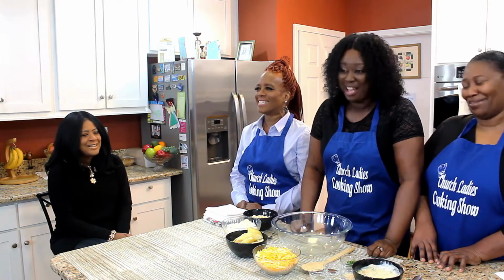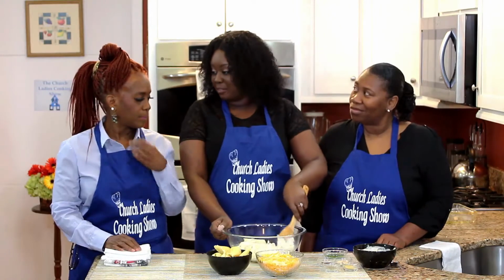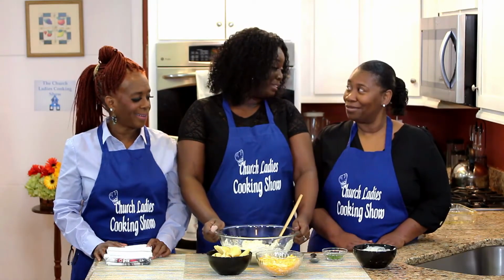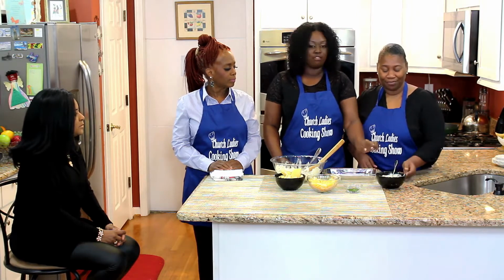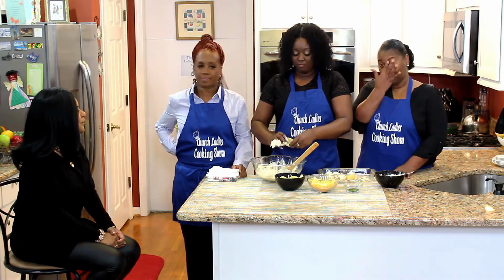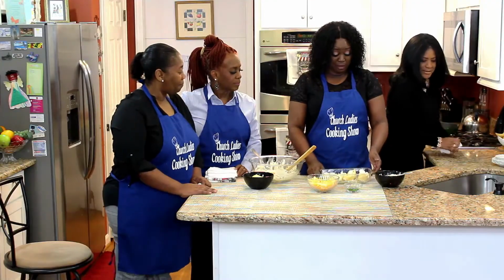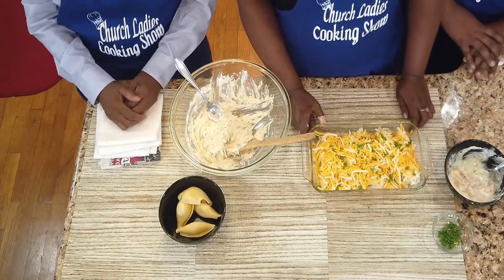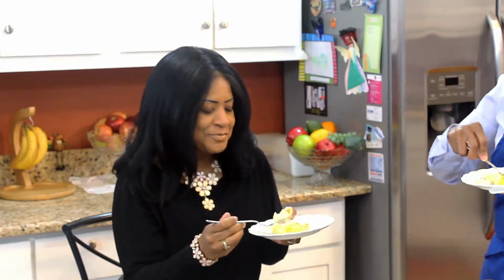The Church Ladies Cooking Show Season 1 Epd 1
The Church Ladies are having so much fun doing what church ladies do in the kitchen. Niecy is making Stuffed Crab Shells. She is with her guests Melba Moore of wake up Morning Show. Without a doubt cheese will make an appearance.